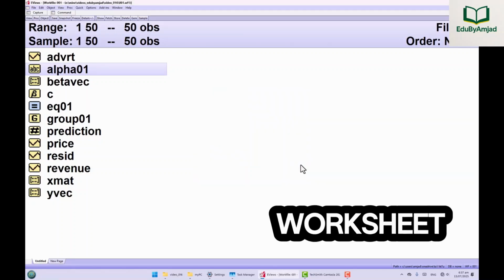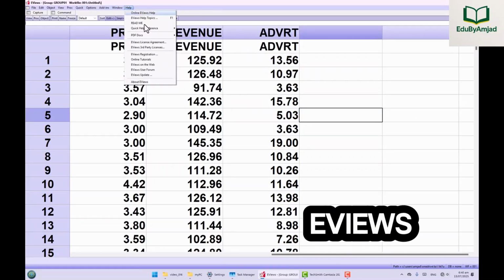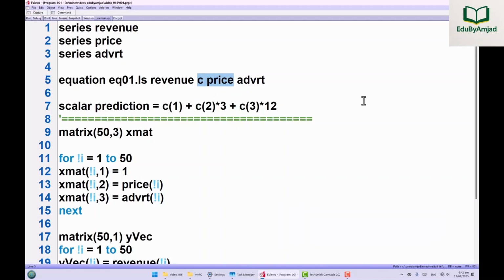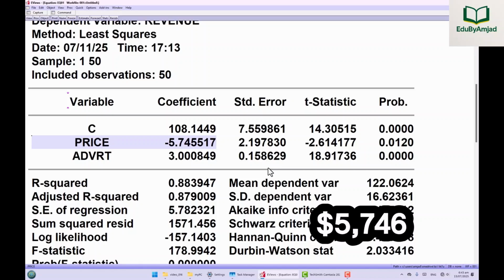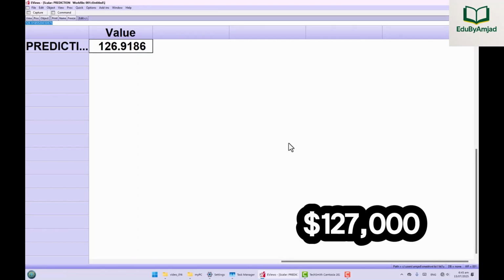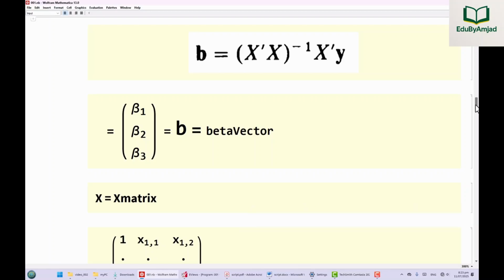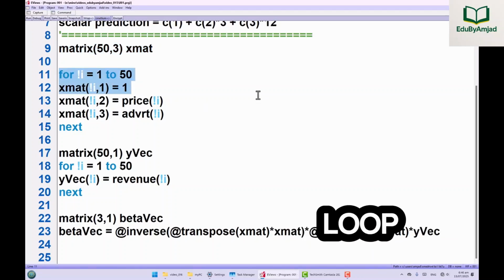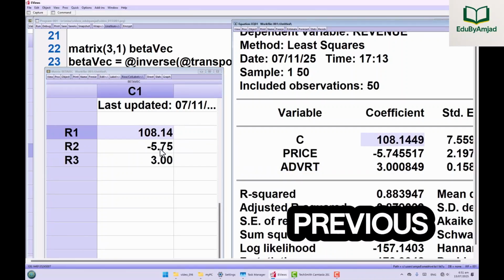Multiple Regression in EViews: OLS Step-by-Step with Ice Cream Matrix Example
In this tutorial, we walk through how to perform multiple regression analysis in EViews using both the programming interface and matrix algebra. You'll learn to define objects, run regressions, interpret coefficients, and make predictions using real-world data from an ice cream company. This is Part 2 of our regression series, focusing on hands-on coding for OLS estimation and its matrix formulation.

📌 Key Topics Covered:

    Creating data objects in EViews (Series, Scalars, Matrices)

    Programming OLS regression equations

    Predicting outcomes from estimated models

    Matrix formulation of OLS (X'X)^(-1)X'Y

    Constructing X and Y matrices and interpreting β-vector

📊 Perfect for: Economics, Econometrics, Business Analytics, and Data Science learners.

⏱️ Chapters

00:00 - Intro to EViews Worksheet & Data Series
00:30 - Overview of Ice Cream Company Data
01:00 - Running OLS Regression via Programming
01:50 - Interpreting Coefficients & Elasticity
02:30 - Predicting Revenue using Estimated Model
03:10 - OLS in Matrix Form: X and Y Vectors
04:00 - Populating Matrices using For-Next Loops
05:00 - Comparing Matrix Results with EViews Output